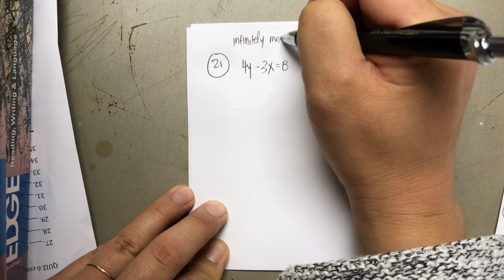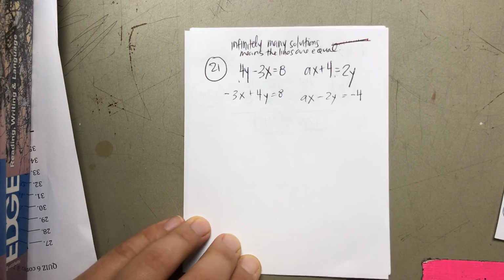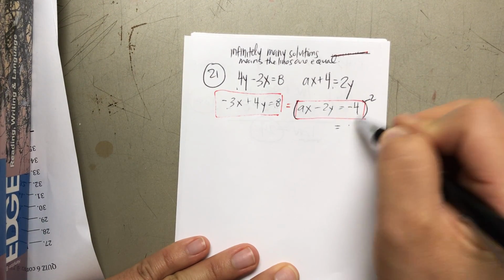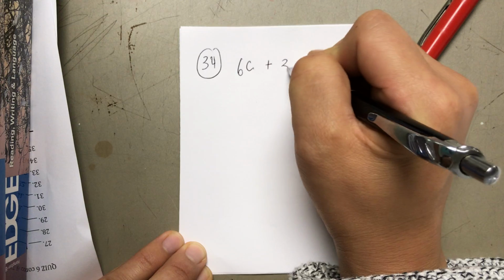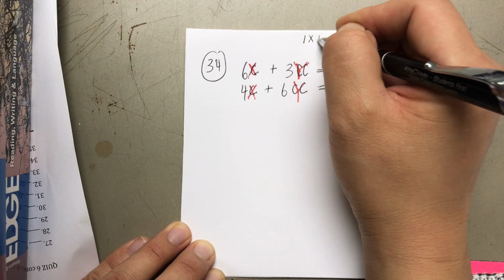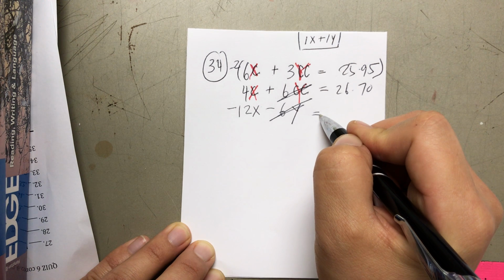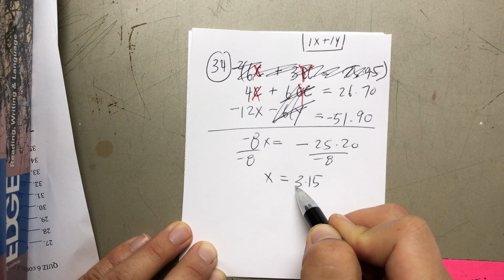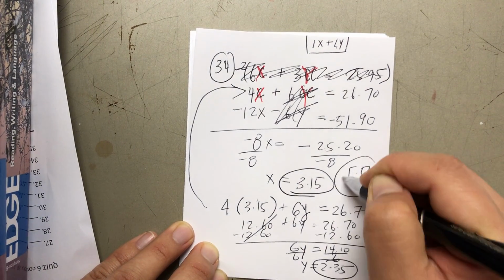P.43 #5, 21, 34